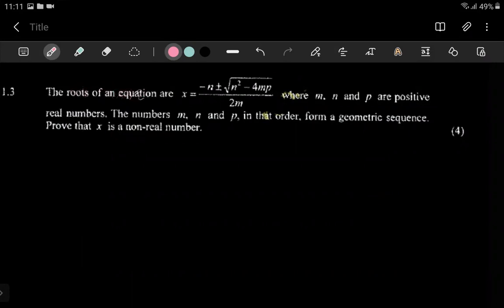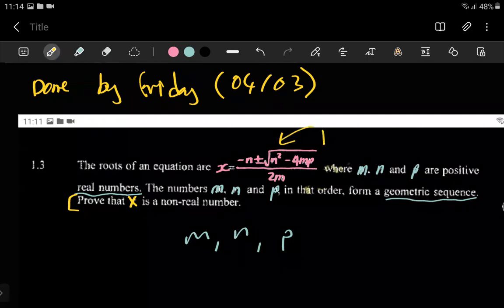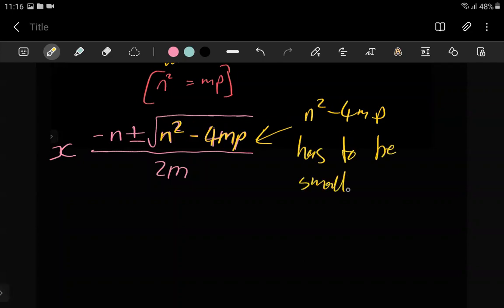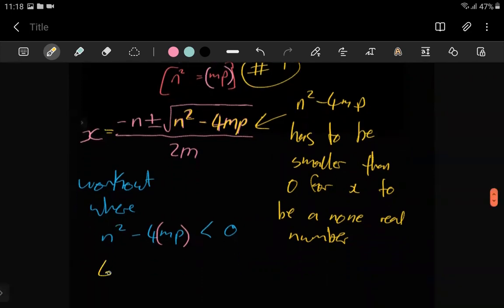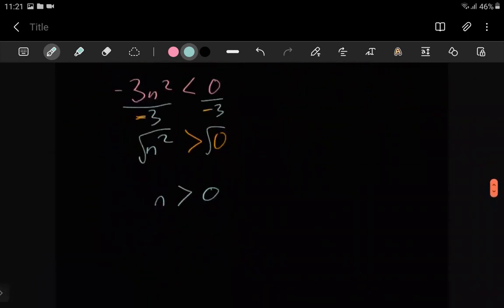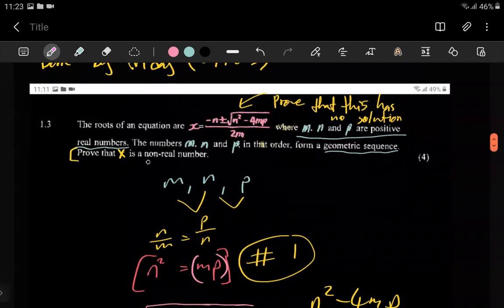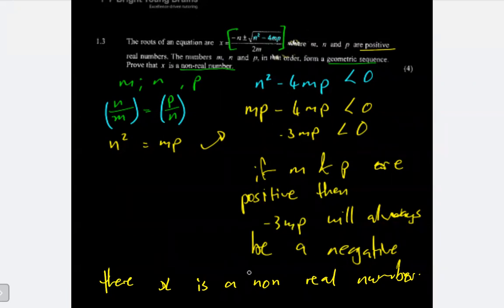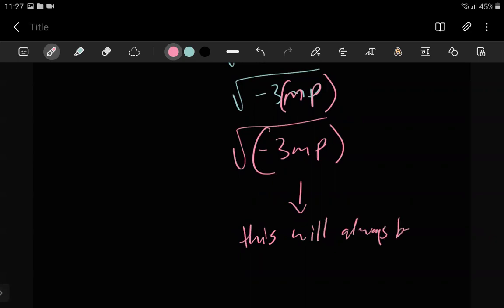Using nature of roots to form a geometric pattern and prove x is a non real number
we are given variables as roots of a equation and told that they positive real numbers and they form a geometric sequences. we relate them all to one variable and then try to solve for x for which we are told is a non real number.